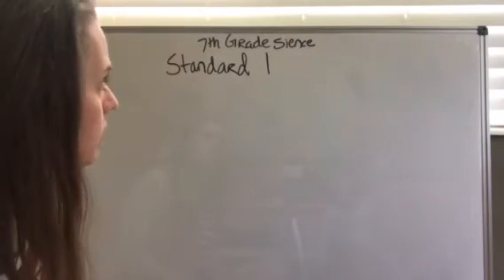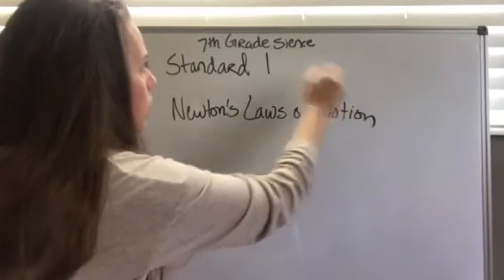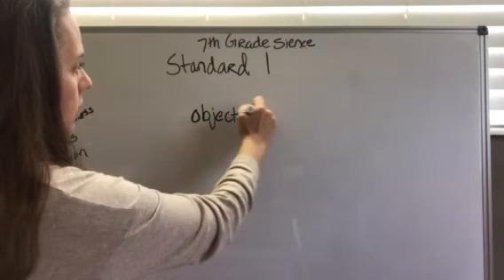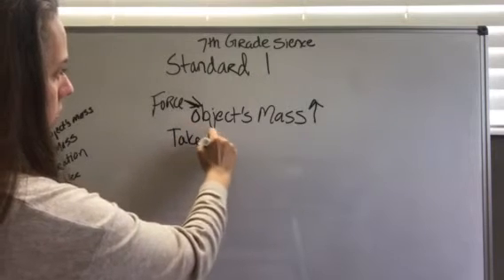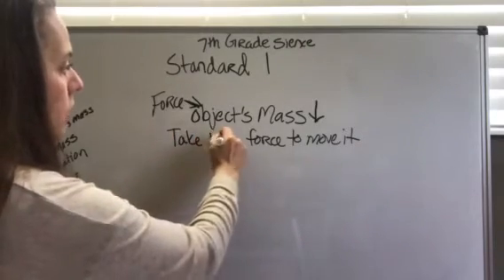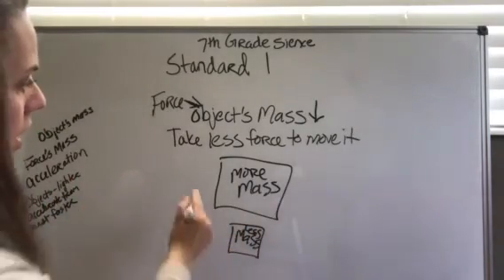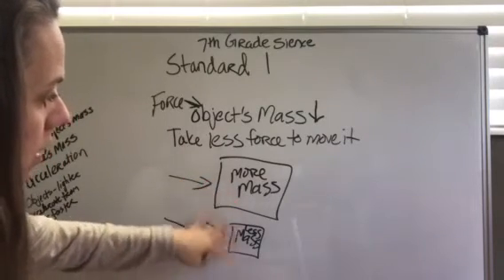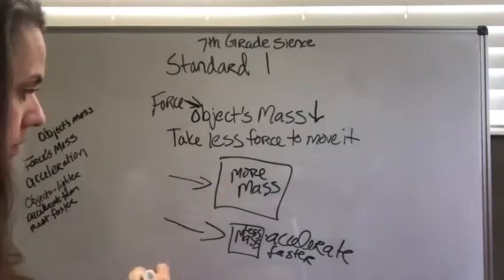Standard 1, 7th Grade Science